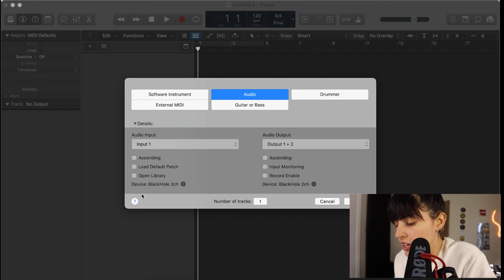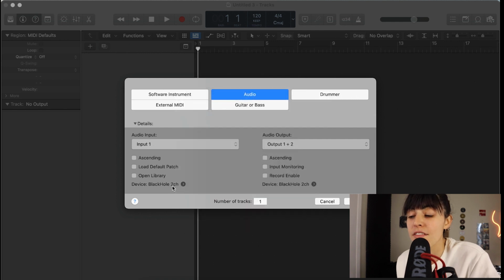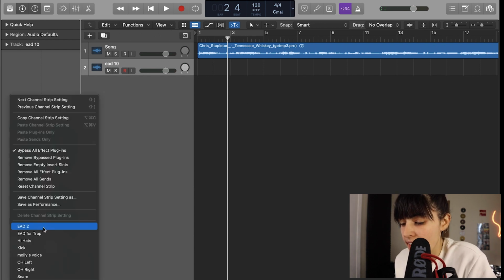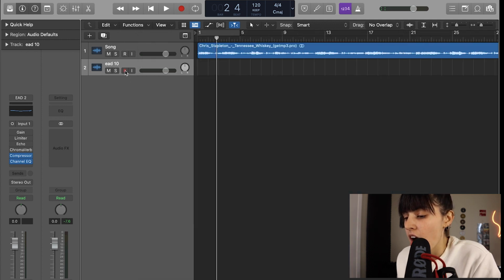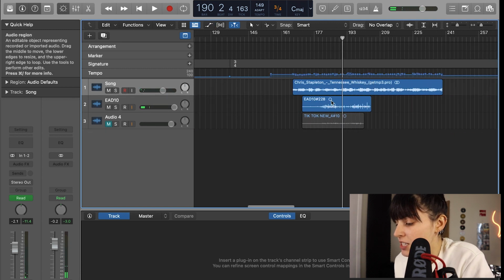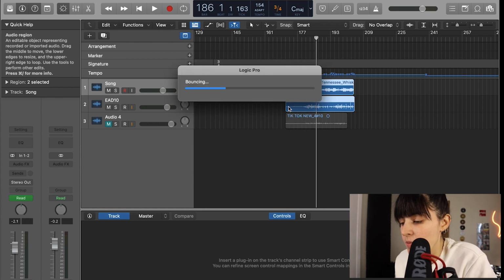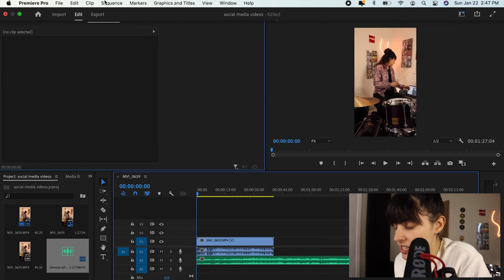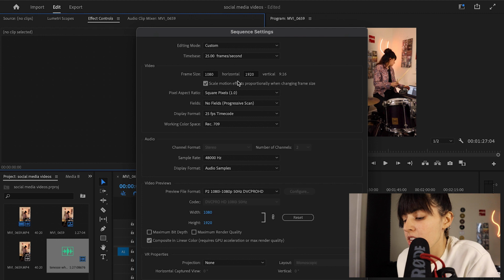How to record drum videos for social media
Learn how I make drum content for Tik Tok, Instagram & YouTube Reels! I take you from start to finish in the process of how I make my videos for social media. This process you can use for any instrument, not just drums:)
Link to products used in video:
Moises: @

Yamaha EAD10: @rum_Triggers

Canon EOS M50 Mark II: @refurbished-eos-m50-mark-ii-ef-m-15-45mm-f-3-5-6-3-is-stm-lens-kit-black

Logic Pro: @ro/

Adobe Premier Pro: @s/premiere/campaign/pricing.html

Endorsements: Paiste Cymbals, Vater Drumsticks, Cympad, Outlaw Drums, Big Fat Snare Drum, & RTOM

Intro & Outro music by @realhypha

0:00 Intro
2:45 Convert YouTube link to MP3
3:10 How to take drums out of song
4:00 Camera Equipment/ Lighting
5:21 Recording the drums in logic
9:15 Edit video in Premier
 11:50 Outro